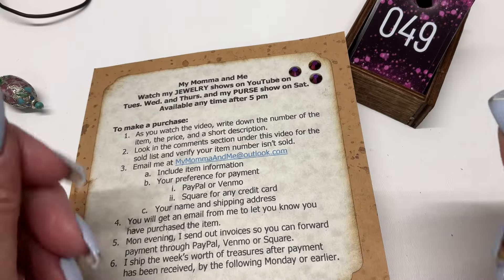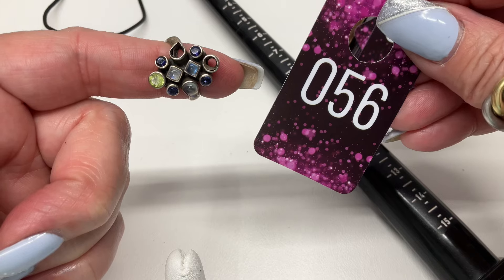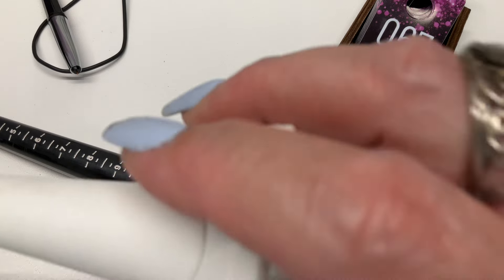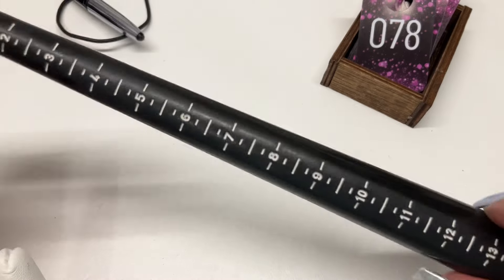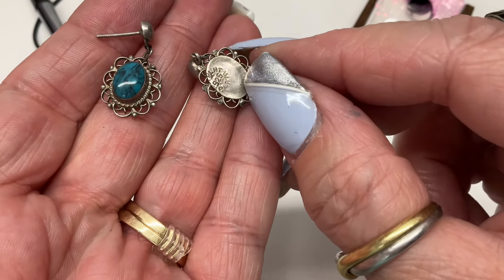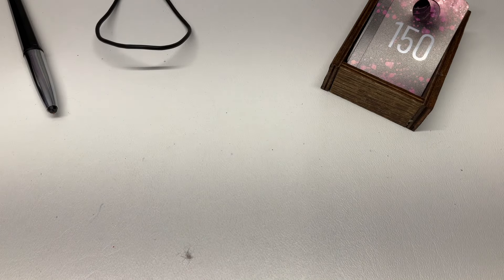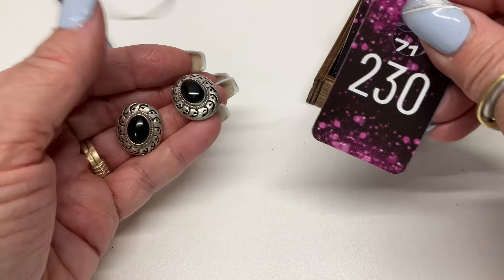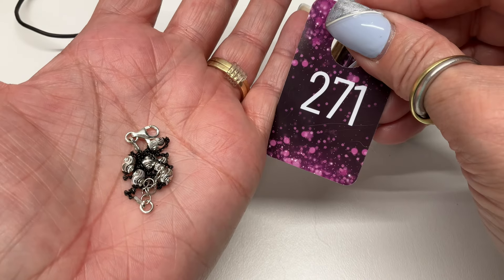SPRING CLEANING CLEARANCE JEWELRY SALE-UP TO 50% OFF-SORRY ABOUT THE ENDING